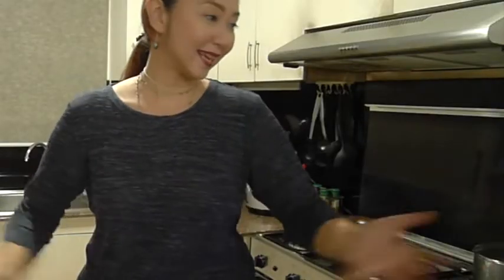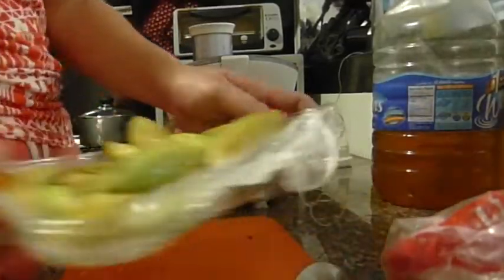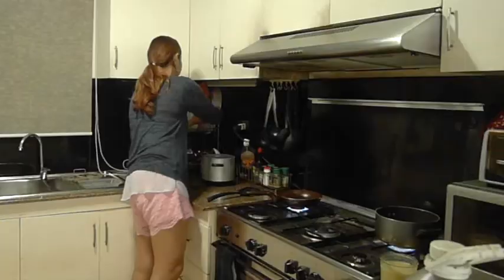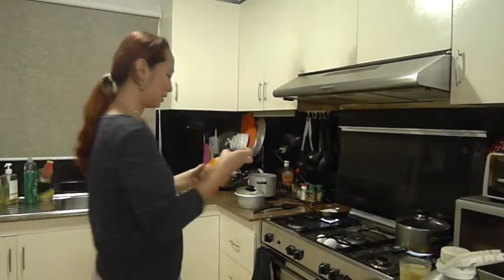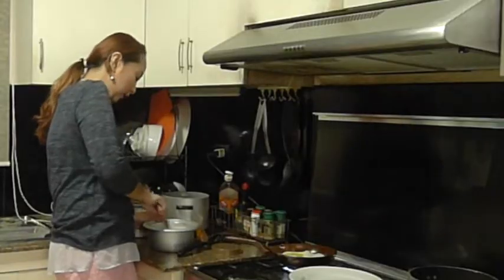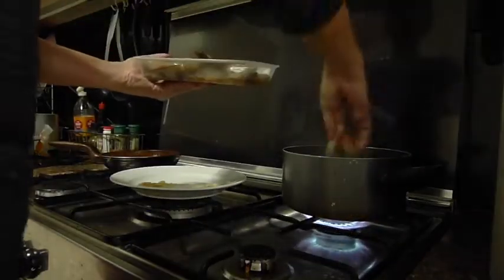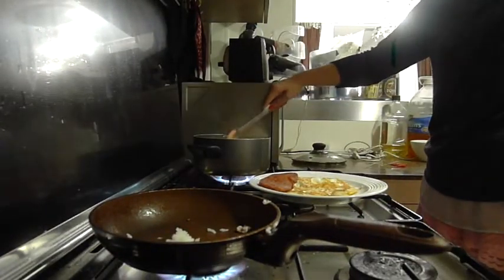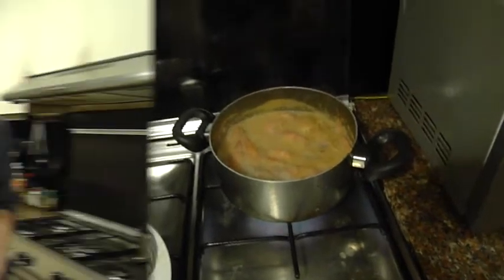How to Cook Natural Sinigang na Hipon / Shrimp and Quick Brunch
Hi everyone!  I was able to score some kamias from my mom so I made my very own "all natural" sinigang na hipon or shrimp!!!  While cooking this simple dish, I also made a plated meal for me and my son.

1. cooking pan
2. cooking utensils
3. chopping board
4. fish sauce
5. Philips juicer

Video filmed using my Lumix camera, editted with iMovie, and the wonderful music "Lollies&Shrill" and Background music  by yours truly using Music Maker Jam ;)

You can also follow me at:
TWITTER        Kat Villanueva